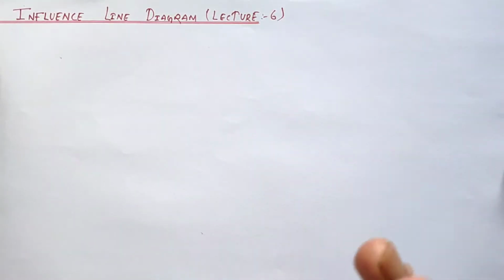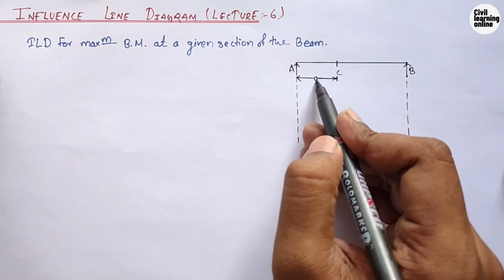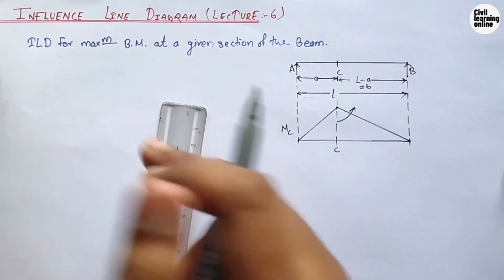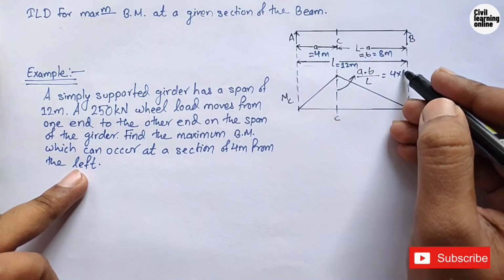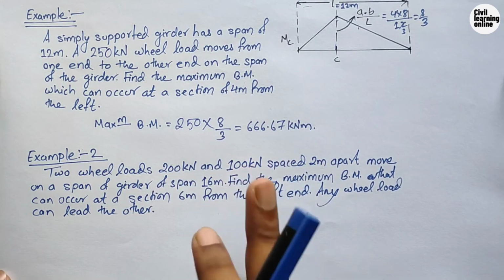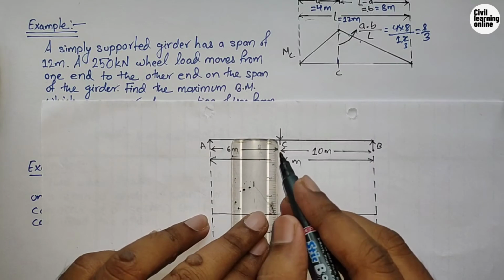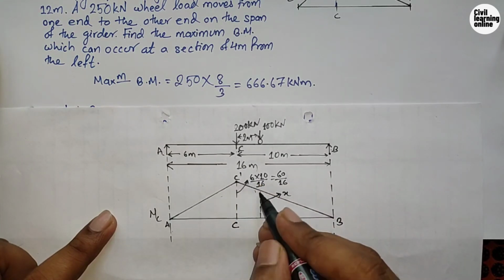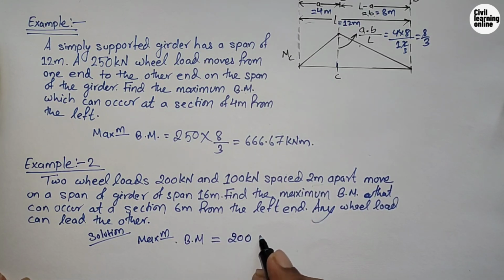Influence Line Diagram maximum moment || maximum bending moment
Hello guys,
hope you all are doing well. So as per the poll posted yesterday. Here are the videos on Influence Line Diagram. And in this series I will be discussing about all the possible examples. You will come to know about the topics that I will be including once you watch this video till End.

There are video available on topics like
1. Moment Distribution Method
2. Three moment Equation
3. slope Deflection Method

And guys after the completion of ILD i will be adding new subjects soon.

stay safe and take care of yourself and your family.

LOTS OF LOVE FROM CIVIL LEARNING ONLINE.

Any confusion ; Don't forget to write me at